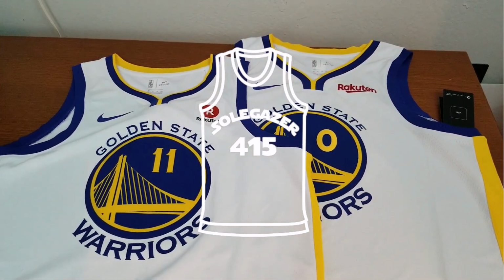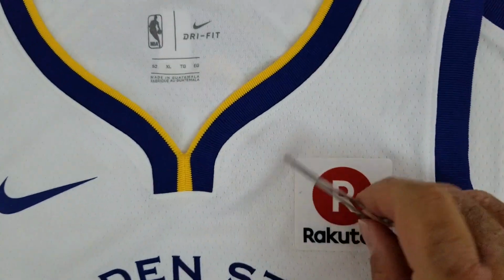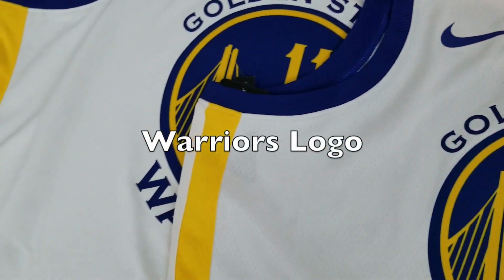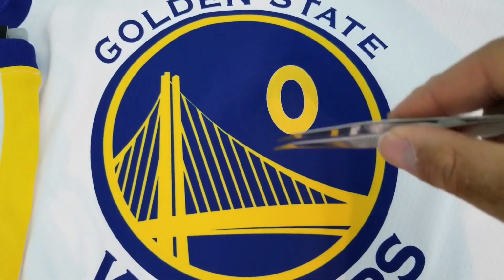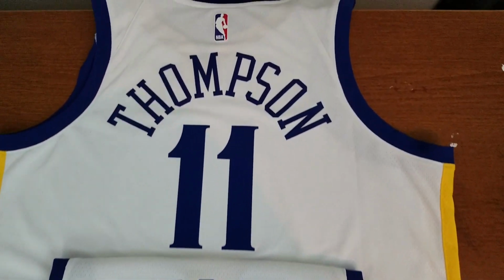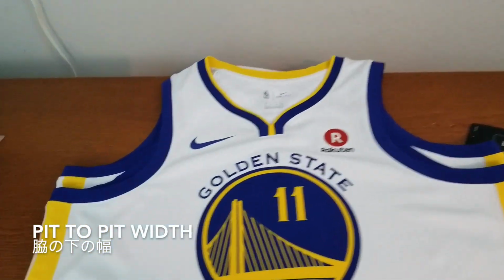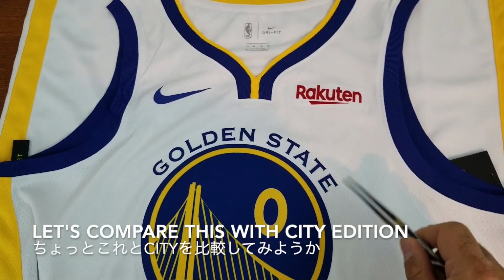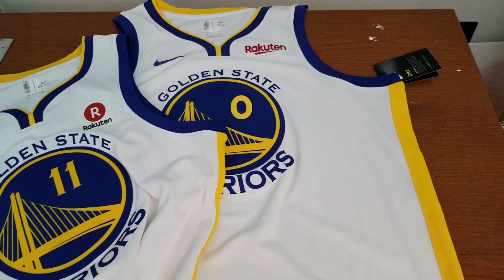2017 vs 2018 Nike Swingman Golden State Warriors Jerseys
Nike Golden State Warriors Swingman Jersey
2017 vs 2018 model comparison